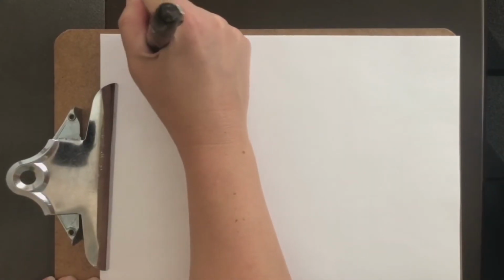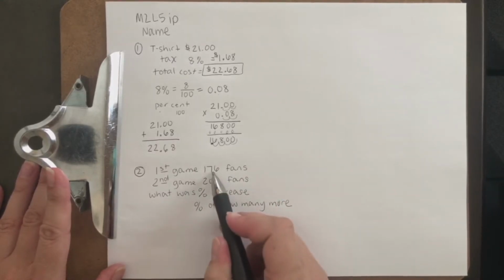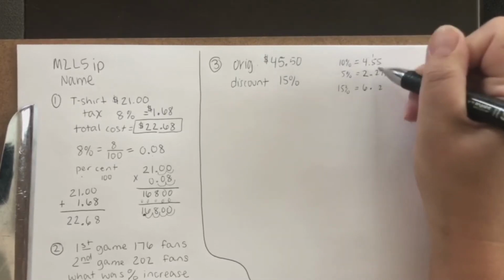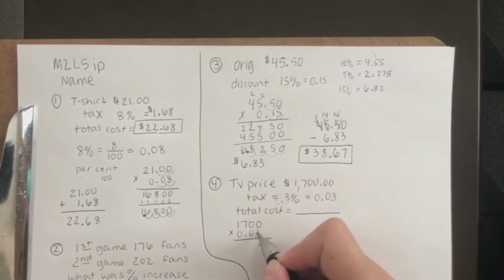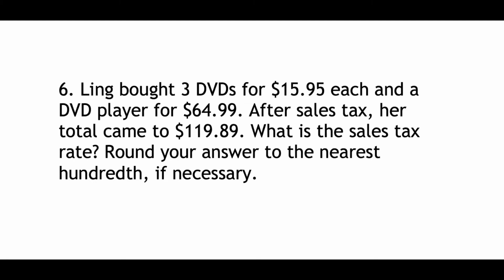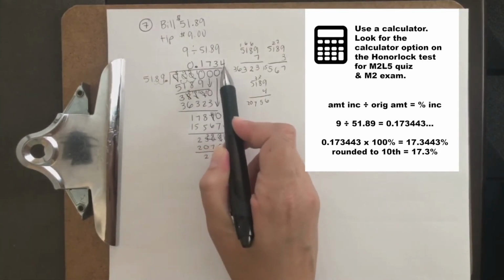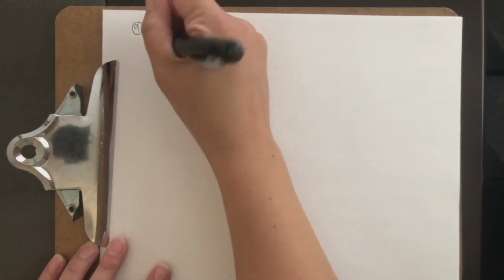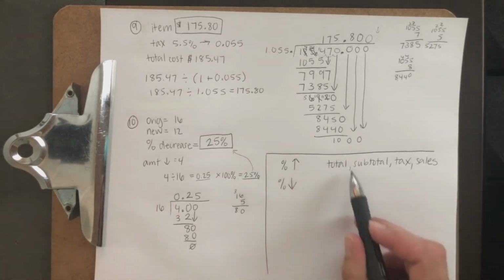Math 7 - M2L5ip